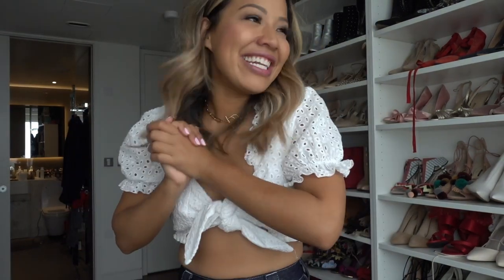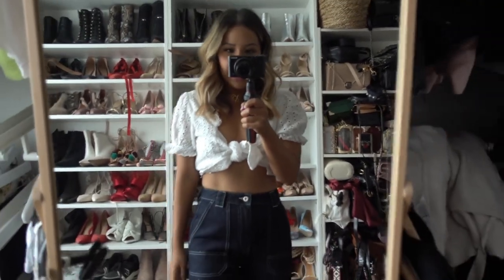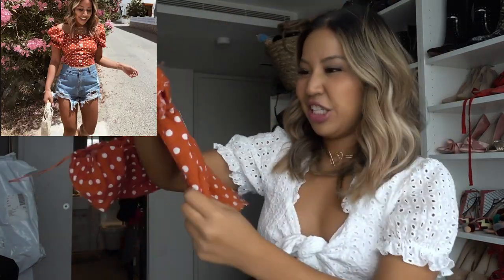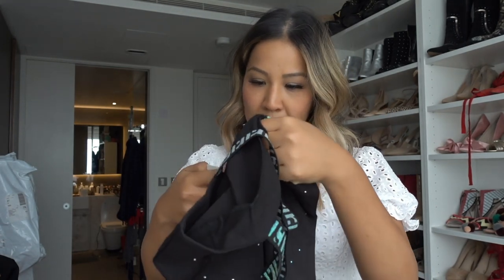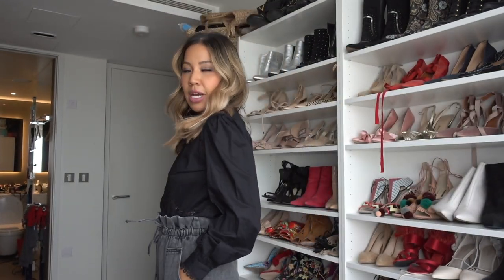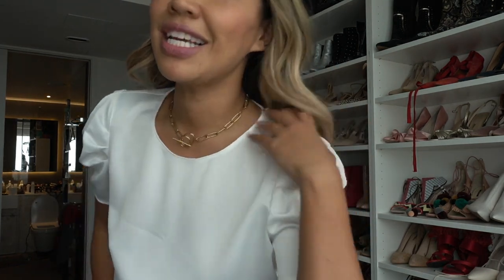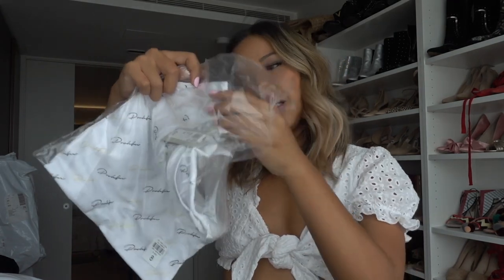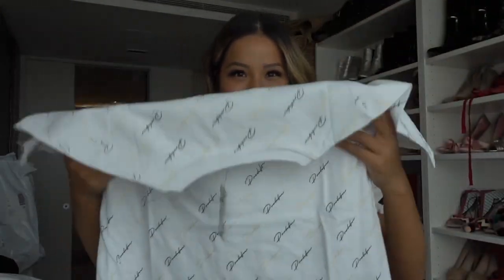River Island Haul and Try on 2019 | MISS GUNNER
Hi lovelies! Today I am sharing with you my River Island Haul with you guys.

Here are the links to all my items!

Dark blue tapered jeans
White squre neck crop top
White monogram Tee
Black Diamontes bodysuit
Black Lace crop top
Red spot square neck top
Mid blue paper bag jeans

Neck lace in video
Influsion gold XL necklace